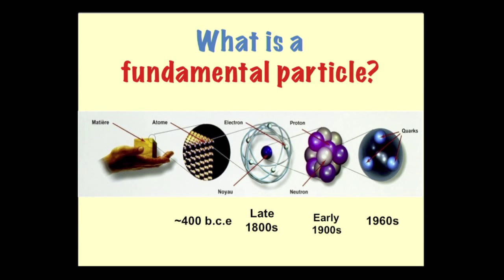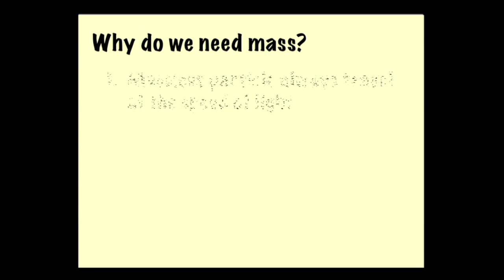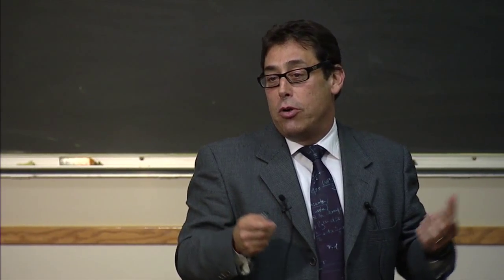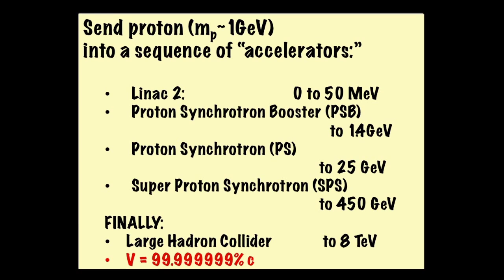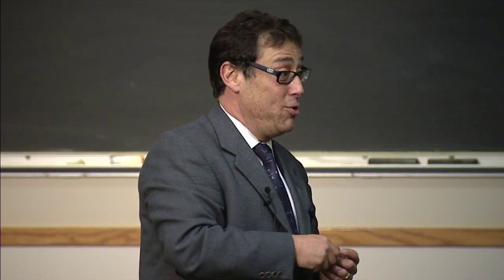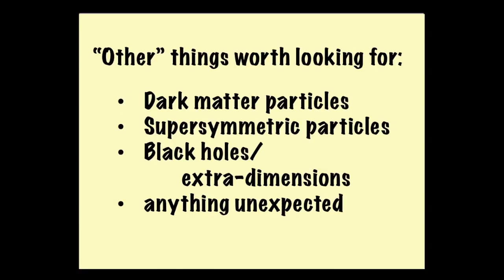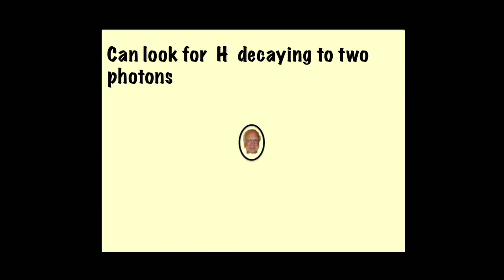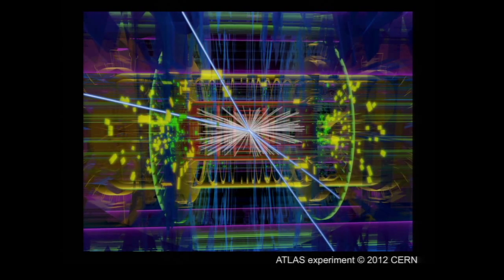Update from CERN: The Higgs and Nothing More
Title: Update from CERN: The Higgs and Nothing More
Speaker: Glenn Starkman, PhD
Date: May 1, 2013
Location: campus, Case Western Reserve University